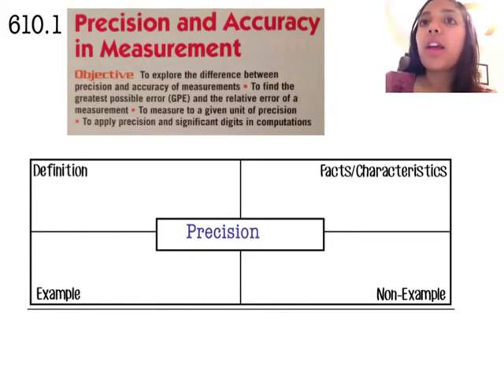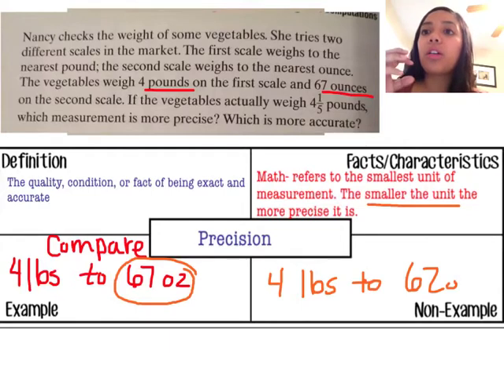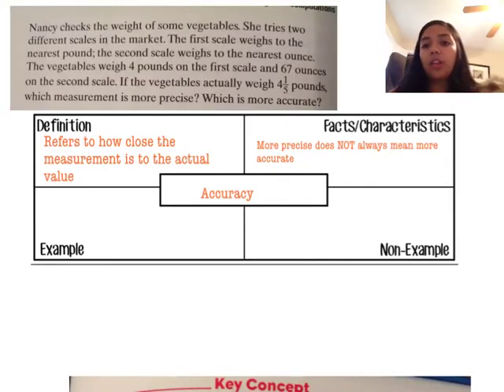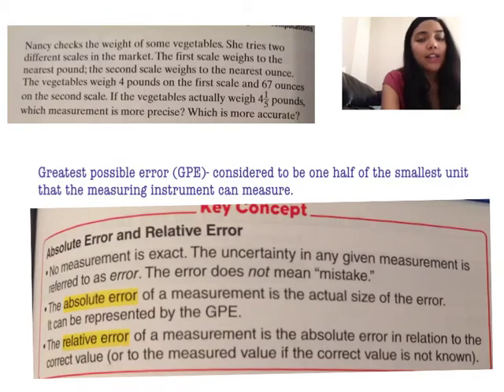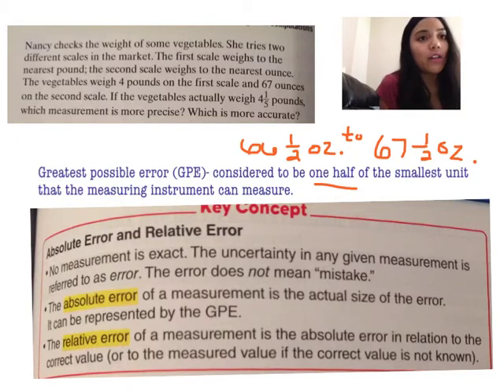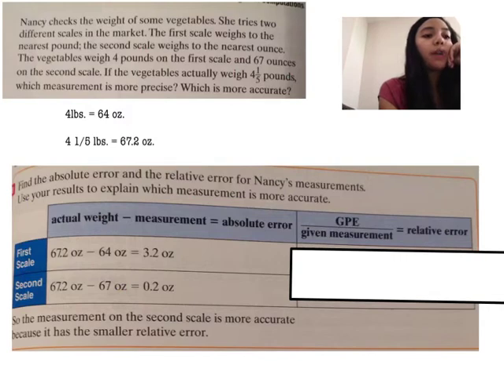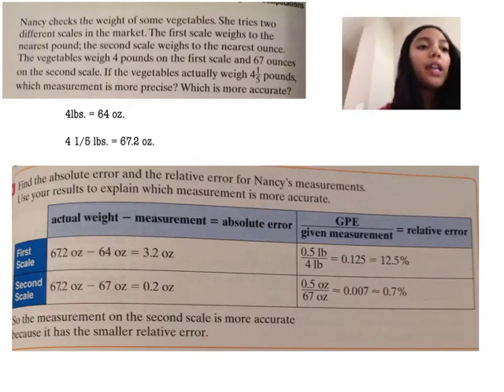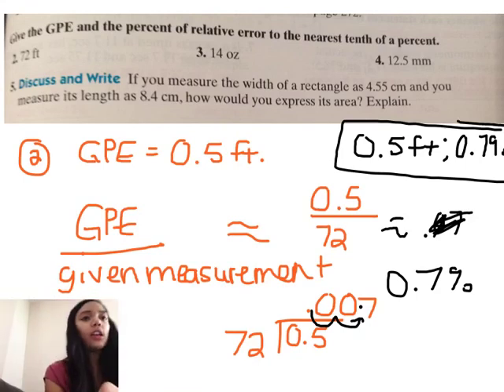610.1 Precision and Accuracy in Measurement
SIXTH GRADE
Chapter 10
Lesson 1
Precision and Accuracy in Measurement
SPELLING MATTERS